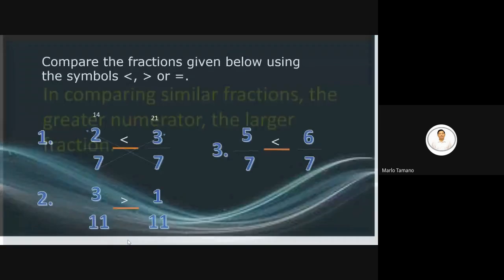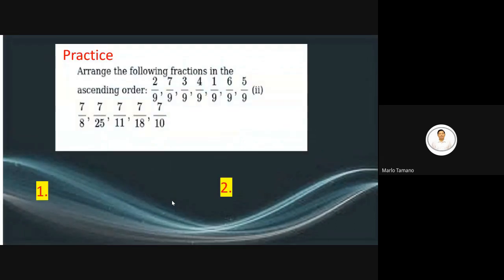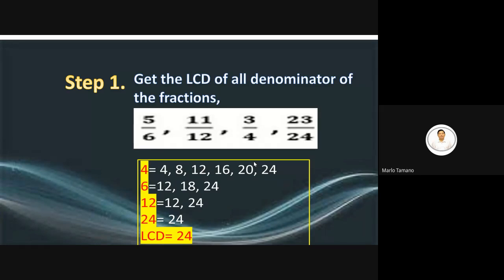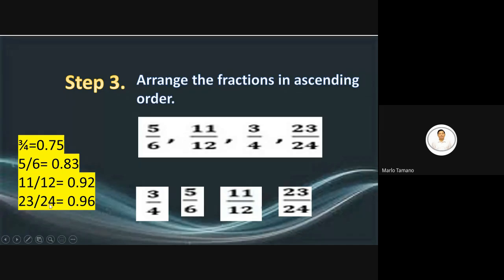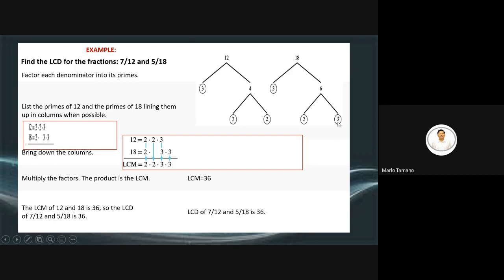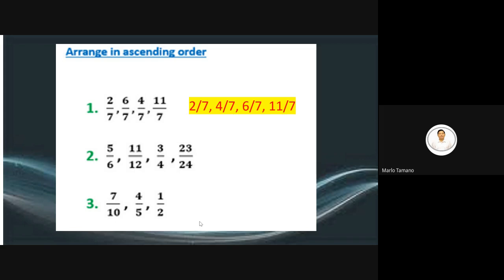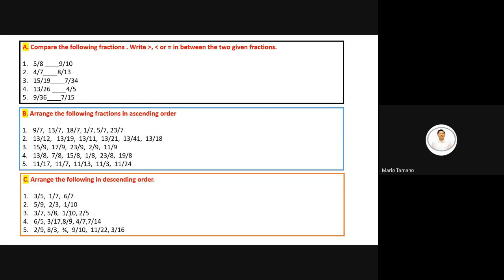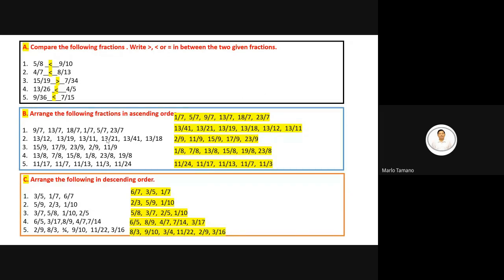Comparing and ordering Fractions